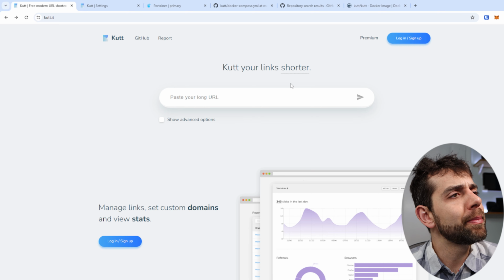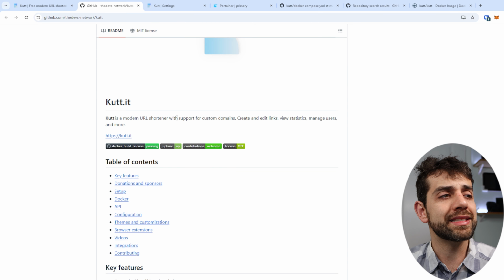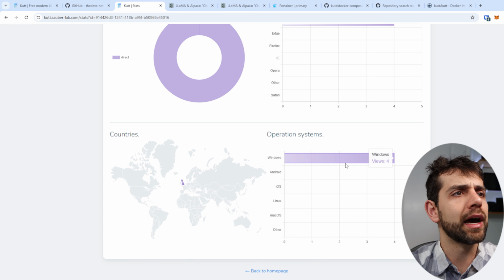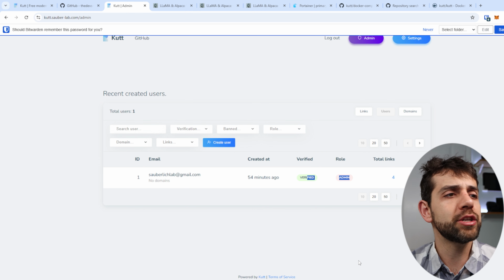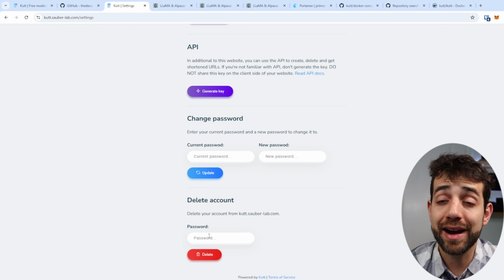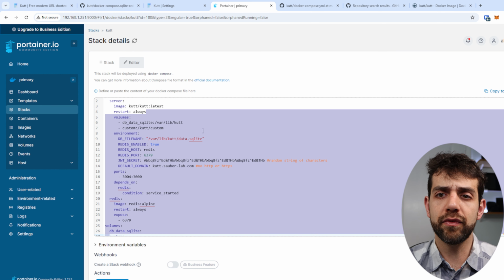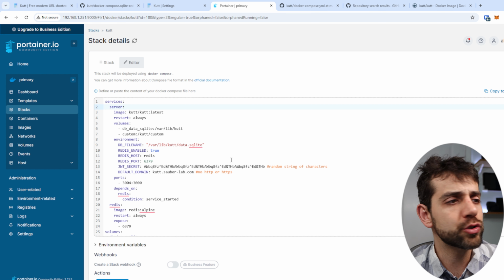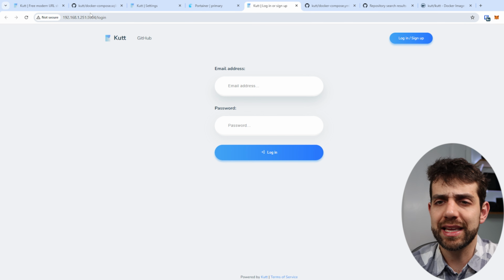Let's reduce the length of your URLs with Kutt – And you still monitor traffic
In this video, we'll put together a ferment that allows you to reduce the size of your URLs, so it becomes a lot to share. Still with this tool you can monitor the traffic of your link.

Service Monitoring, Server Control, Website Monitoring, Server Monitoring, Check if Your Server is Up and Running, Docker Application Monitoring, File System, Website Performance